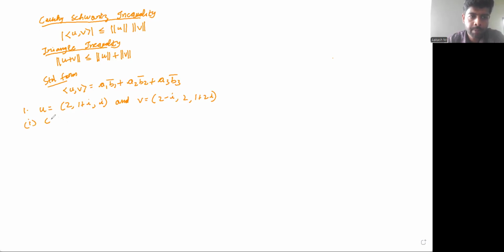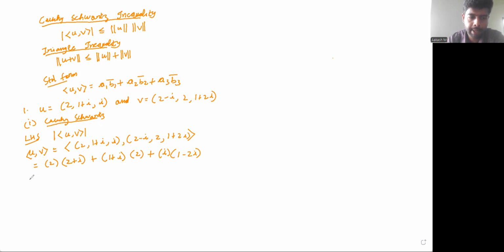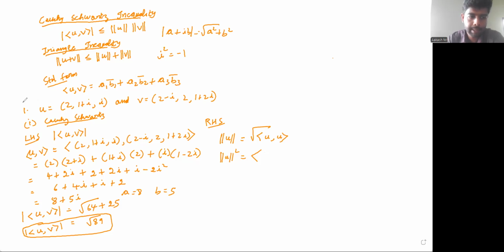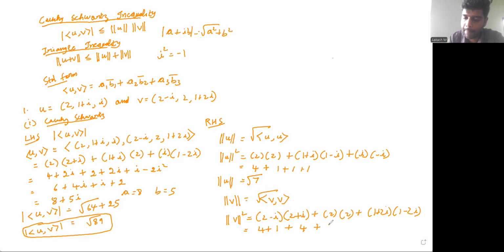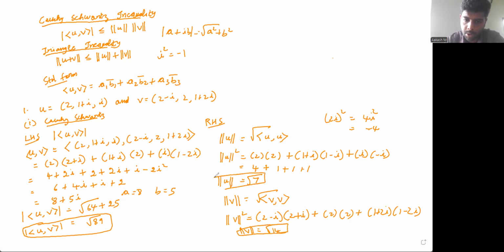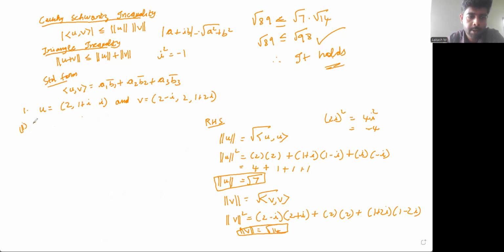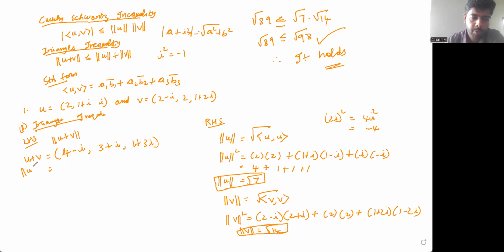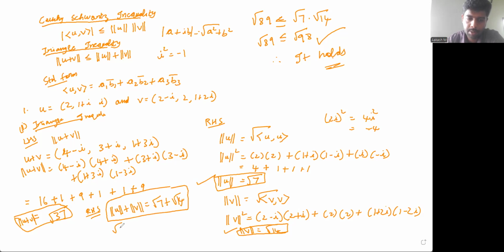Inner Product Space - 2